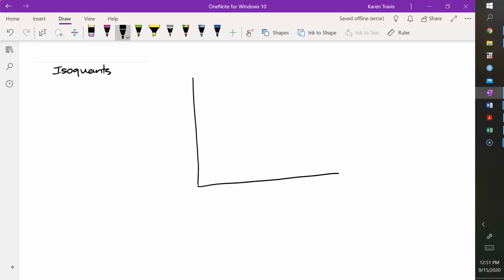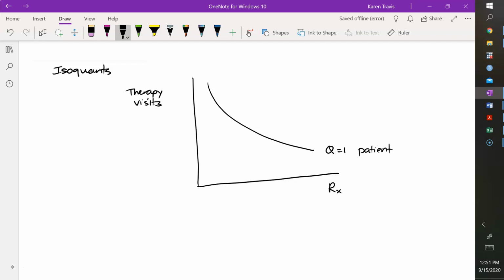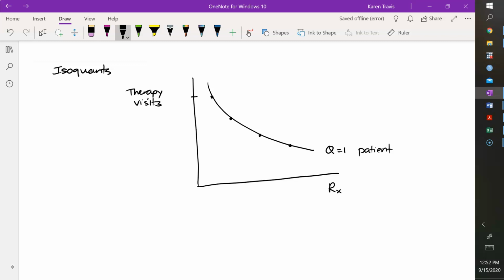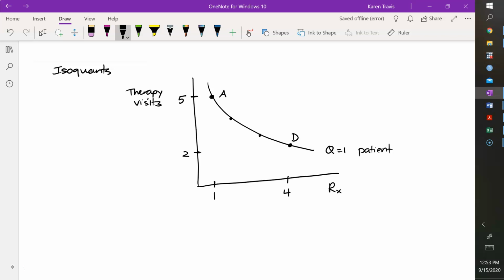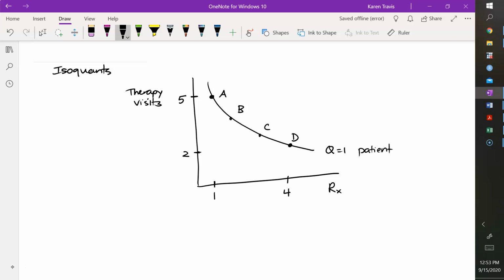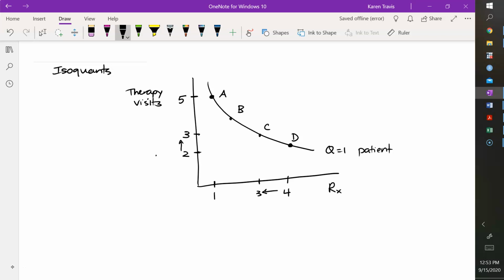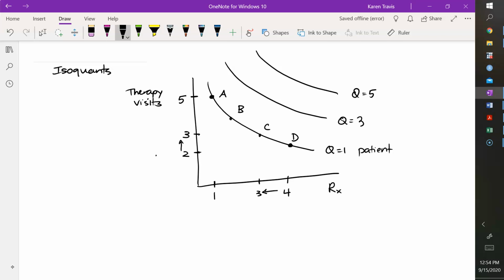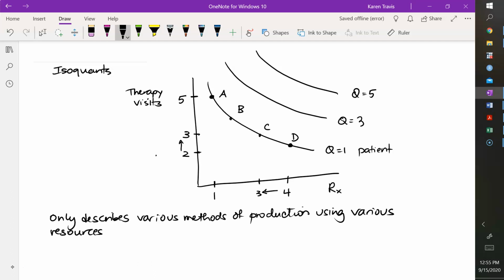Isoquants for Health Production